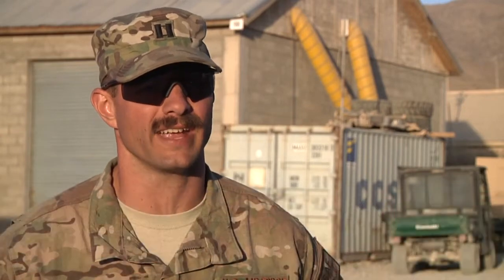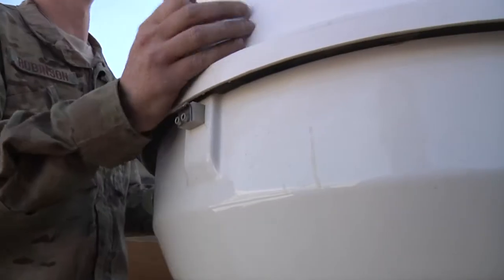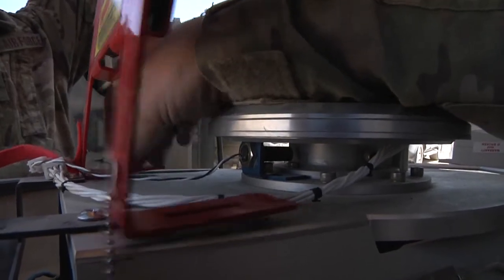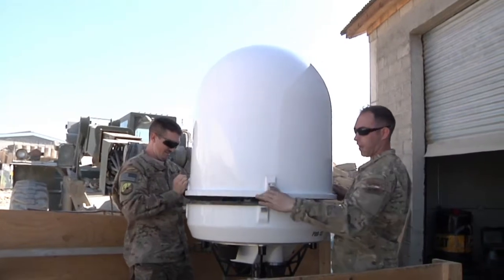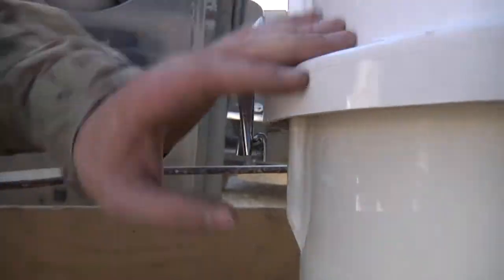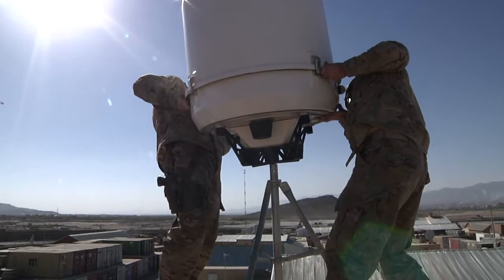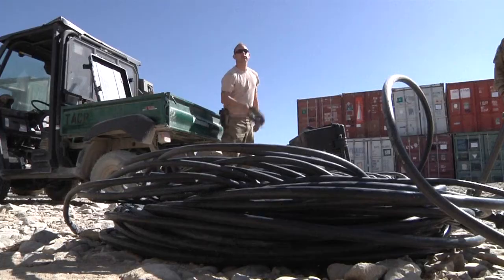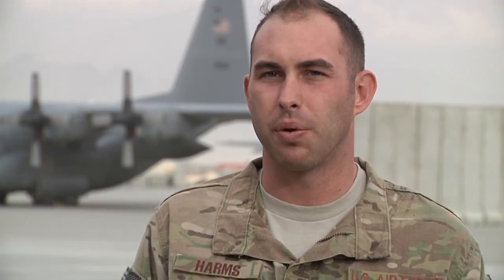Weather Radar Installation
FOB Lightning receives the capability to see weather conditions that may impact their area of operations.